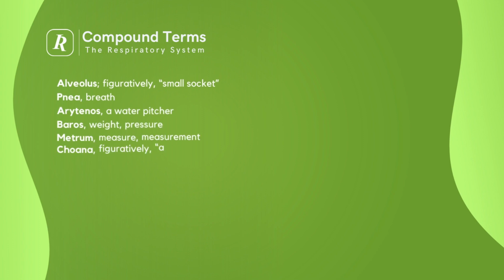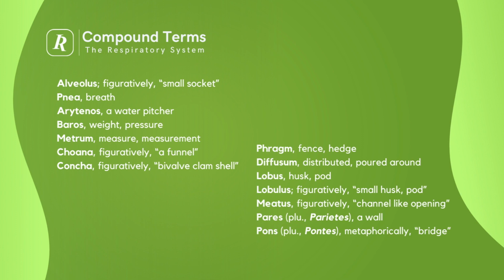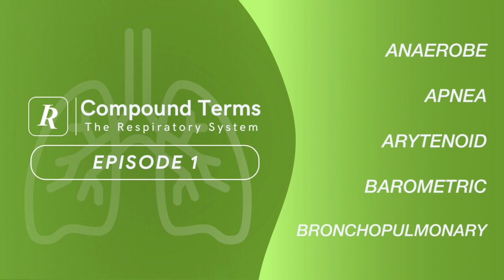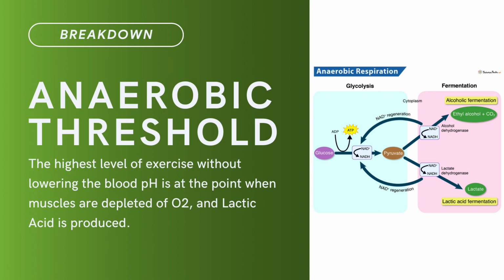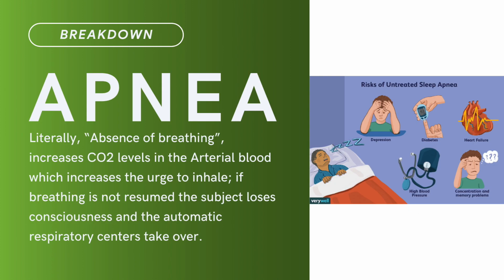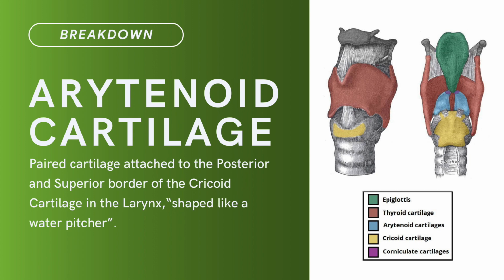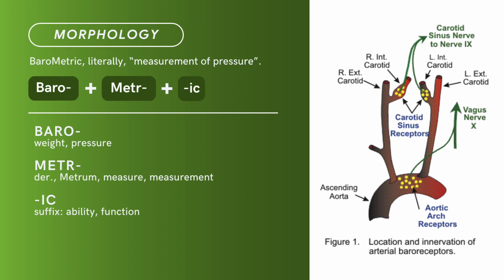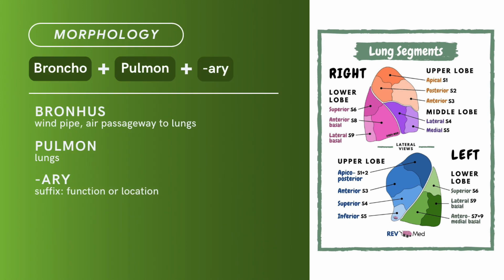Compound Terms Series: Respiratory System | EPISODE 1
The classical meaning of the root words is used for imagery of Anatomy and Physiology terms. Most terms have been Anglicized due to decline of Romance and Classical education; the figurative intent of the roots has been "Lost In Translation" or, simply, forgotten.

One root word may be used in one or a dozen terms across several body systems.

At. Dr. Lee Anatomy Academy, you will rediscover the linguistic foundation of Anatomy terms.

Chapters:
00:00 Intro
02:33 Anaerobe
03:23 Apnea
03:58 Arytenoid
04:29 Barometric
05:04 Bronchopulmonary
05:43 Outro

References:

Cassels New Latin Dictionary: Latin-English, English-Latin (1968) / edited by D. P. Simpson. New York: Funk & Wagnalls

Harper, Douglas ( 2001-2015), Retrieved from July/2014 – Dec./2014.

Oxford English Dictionary, The, Second Edition (1989) / edited by James A. H. Murray, Henry Bradley, W. A. Craigie and C. T. Onions. Oxford : Clarendon Press

Oxford Latin Dictionary / edited by P.G.W. Glare (1982). New York, NY: Oxford University Press

Random House Webster’s Unabridged Dictionary, Second Edition (2001). New York, NY: Random House, Inc.

Seeley, Rod R., Trent D. Stephens, Philip Tate (2007), Anatomy & Physiology, Sixth Edition. New York, NY: McGraw-Hill Higher education.

Cover: Latin Quote from Vesalius’ Anatomy Notes; retrieved Aug.